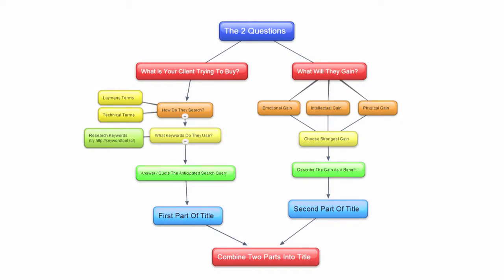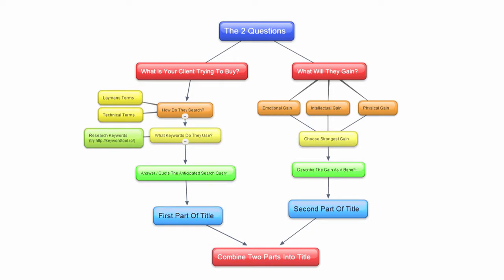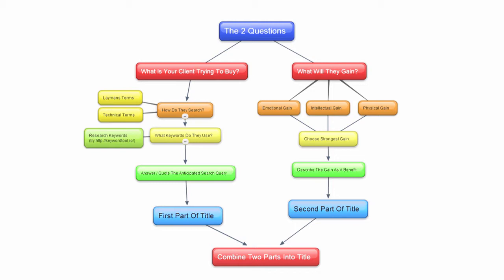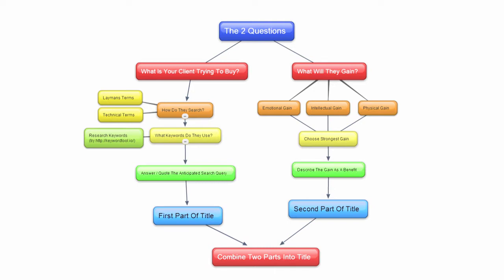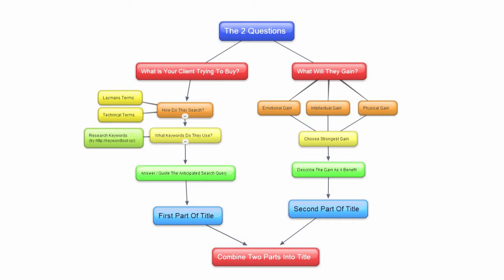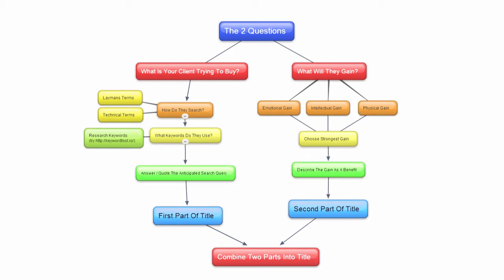How To Write Headlines For Digital Marketing | Top Copywriting Tips | Affiliate Marketing Course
Top Copywrite Tips To Create A Digital Marketing Headline That Converts | MMO Passive Income

1. Make It Personal
When your headline speaks directly to an audience member, they’re far more likely to notice it and take action to learn more about it. Yes, you can include the recipient’s name in an email subject line or message to personalize it, but there is more to personalization than a name.
Personalization also refers to personalizing the content of your marketing pieces to speak directly to highly targeted audiences. The key is to make each marketing piece laser-focused so it communicates a specific message to a niche audience. To make this work, you need to have the right tools to segment your audience and your lists as much as possible.

2. Offer Something Useful or Meaningful
You have to give people a really good reason to pay attention to your marketing messages or they won’t bother. Your headlines have to promise that they’ll get something truly useful or meaningful that affects them personally (we’re back to personalization again as discussed in #1 above).
Write headlines that tell people you can solve their problems or make their lives easier. However, you have to deliver on that promise or this tactic can backfire and destroy recipients’ trust in your brand. That means no matter how amazing your headlines are, they won’t read those headlines or click on those headlines in the future.

3. Create a Sense of Urgency
Don’t give people the option to click on your ads, open your email messages, and so on whenever they feel like it. You want them to click right now, so create a sense of urgency in your headlines.
You can do this using adverbs and phrases that connote a sense of immediacy such as “now” or “act fast.” You can also do this by adding time-sensitivity to your headlines by using expiration dates and countdown clocks.

4. Use Reverse Psychology
Sometimes communicating the opposite message can have a bigger impact on an audience. For example, the headline of this article is “5 Ways to Write Digital Marketing Headlines that Convert,” but reverse psychology might work better to motivate people to read it. With that in mind, the headline could have been “5 Ways Bad Headlines are Costing You Sales.”
For this trick to work, you need to think about the emotions that your headline evokes and then think about how you can rewrite the headline to evoke the opposite emotion. Be sure to spend time A/B testing your headlines to determine if using reverse psychology is a good strategy for you.
☞ Top 12 Programs That Made Affiliate Marketers $4.5 Million In 2021
1. Earn up to $35 per hour to comment on Facebook, post on Twitter, and many other easy tasks
2. Generate your first paycheck with Clickbank
3.  Secret algorithm to make perpetual income every month
4. Earn up to $85 per hour by testing apps on your smartphone or table and then writing reviews
5. Make money by creating AMAZING ebooks & reports in 5 minutes without typing any words
6. Working from home: Discover how to become an 'Online Assistant' and get paid to do freelance work, tasks & projects from home on behalf of companies
7. Generate sales when you are sleeping
8. Use Conversiobot’s revolutionary Artificial Intelligence technology to get quality leads, sales & profit
9. How to make from $100 to $1000 per day ANYWHERE - without learning a new skill, creating a product, or even building
10. Dropshipping secrets that the experts are using - find your perfect product and supplier in minutes!
11. Video Marketing Blaster – how to rank videos on #1 page of Google and Youtube
12. Free Traffic System: flood your sites with free traffic: